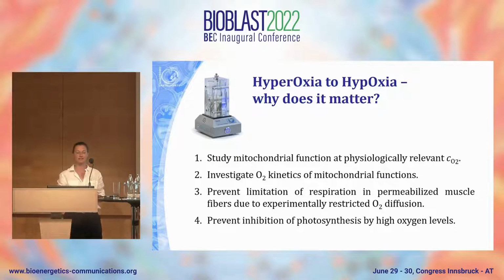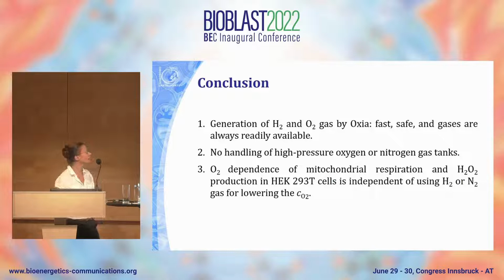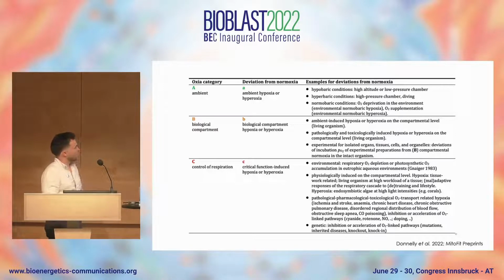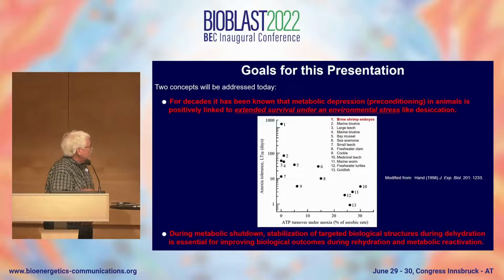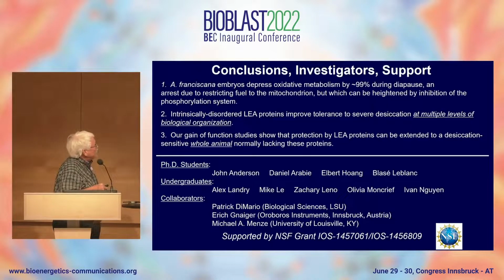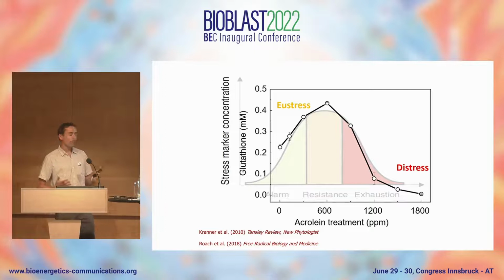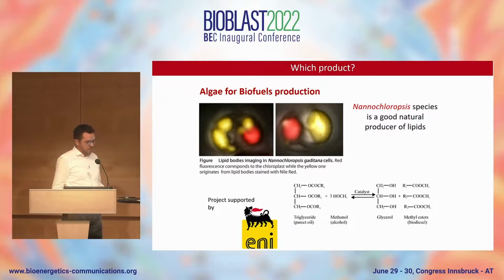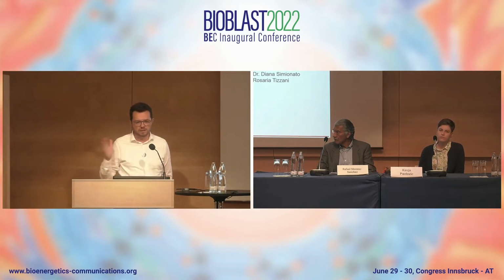Bioblast 2022 - Session 2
Bioblast 2022 is a follow-up of Bioblast 2012 and the first life conference linked to the journal BEC Bioenergetics Communications.

Index:
00:00 Sabine Schmitt (AT)
15:45 Chris Donnelly (CH)
31:49 Steven Hand (US)
48:29 Thomas Roach (AT)
01:02:56 Tomas Morosinotto (IT)